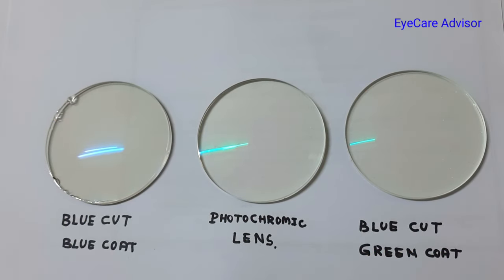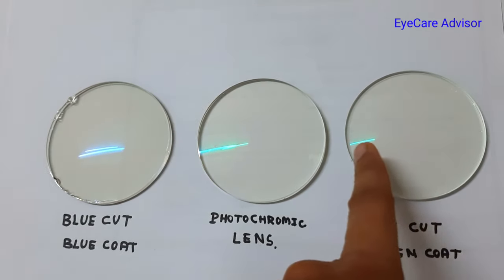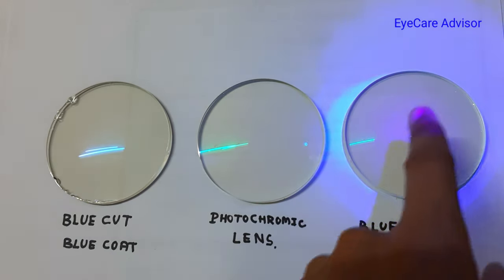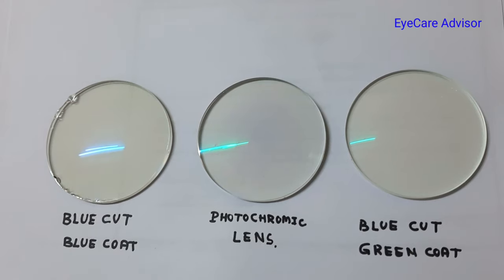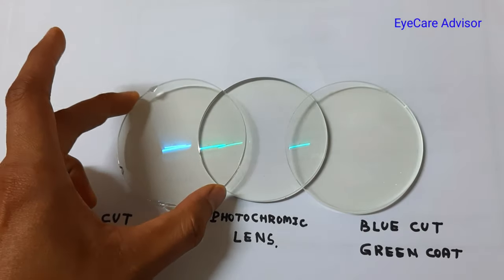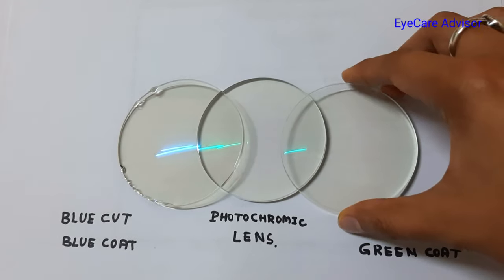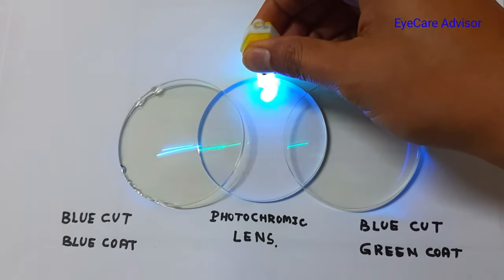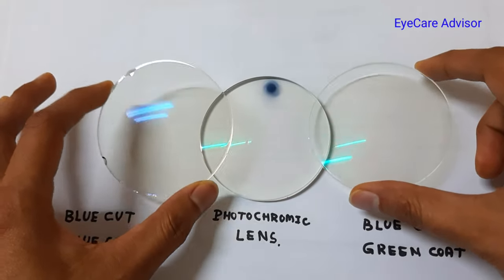Blue cut lenses | Blue cut glasses| How to check blue cut lenses | Computer glasses | Blue cut lens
Blue cut lens.
Please consult your EyeCare Practioner before Buying for any lens.

We are Not Promoting any Lens type . This is only for Demo purpose.

I am Consultant Optometrist with a total experience of more than 11 years.

If any queries you can ask me in the comment section.

You should con­sult a Licensed Optometrist or Ophthalmologist in all mat­ters relat­ing to your Eye health.Get a exam examination regularly.

If you have any queries please ask me in Comments I will reply back .